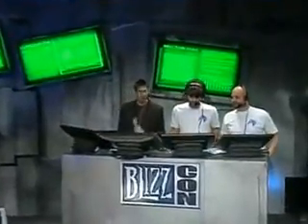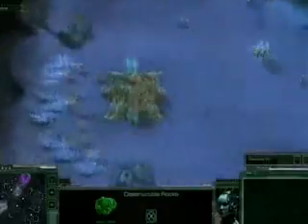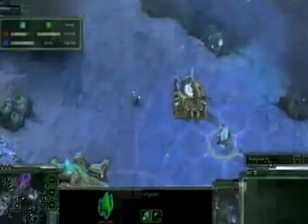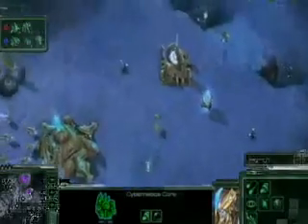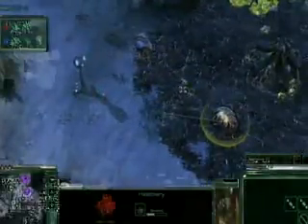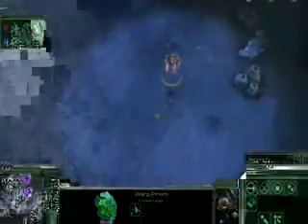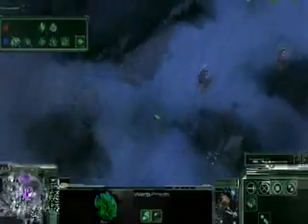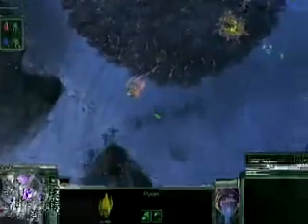Starcraft 2 Tournament Part 3/5